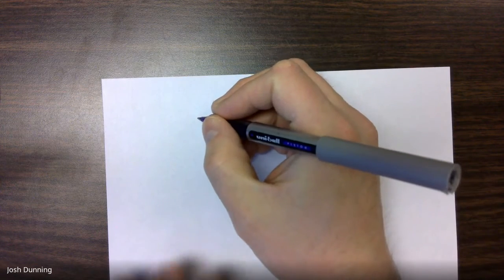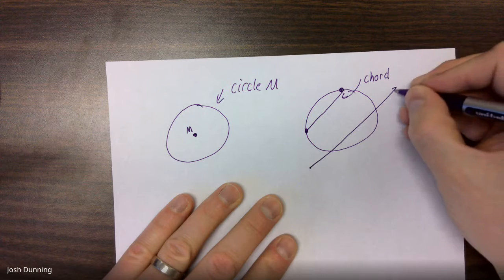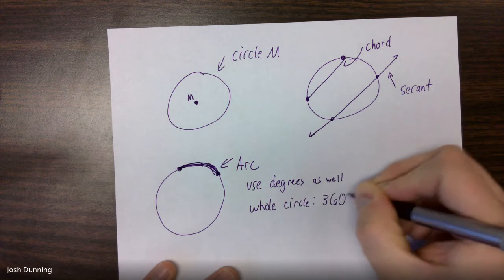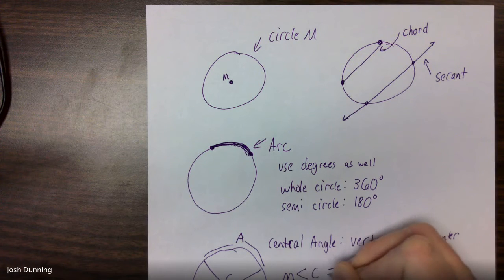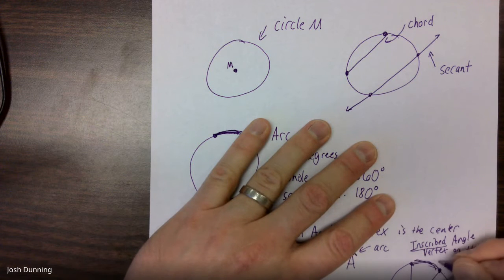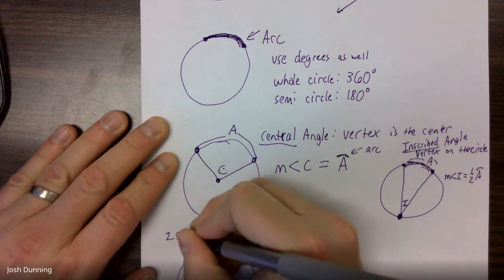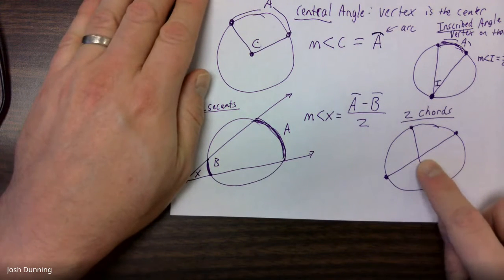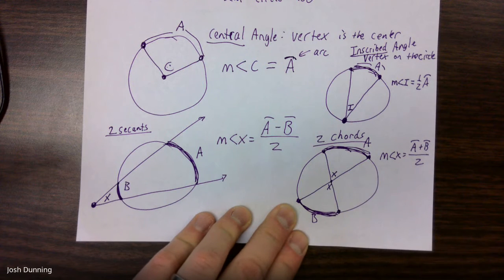angles and arcs